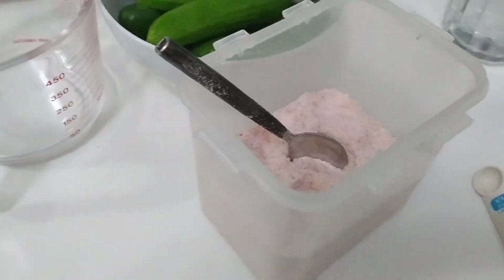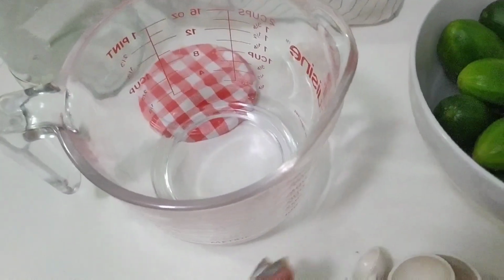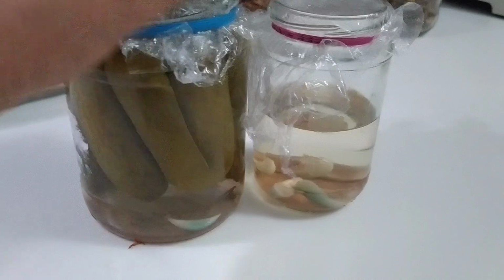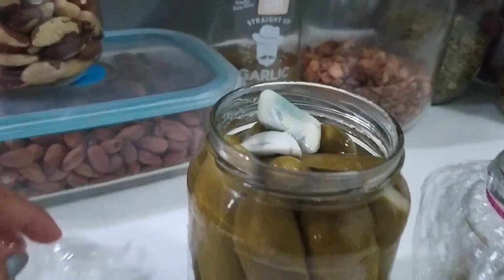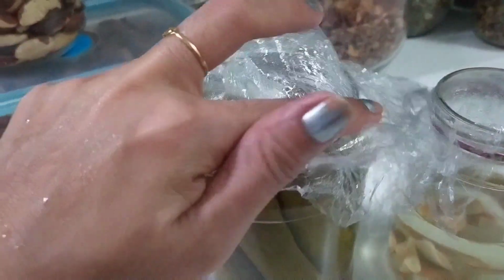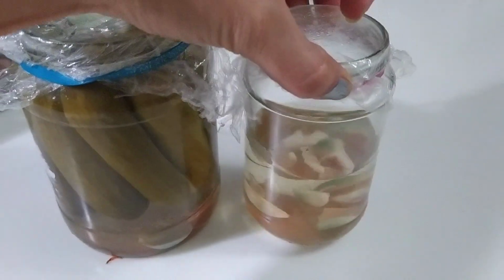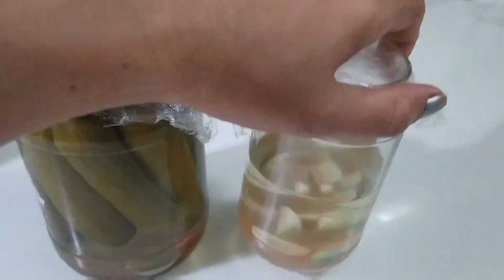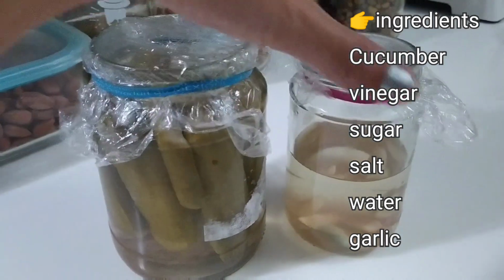HOW TO MAKE CRUNCHY CUCUMBER PICKLES | HOMEMADE CUCUMBER PICKLES | HANA LIZA HOMEMADE RECIPE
MY HOMEMADE CUCUMBER PICKLES